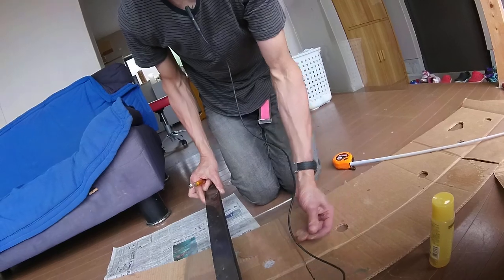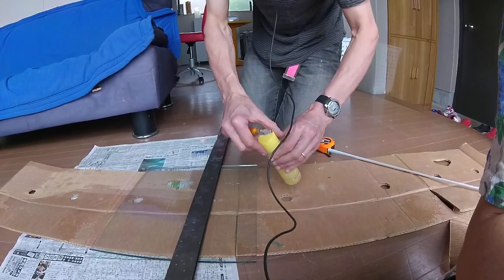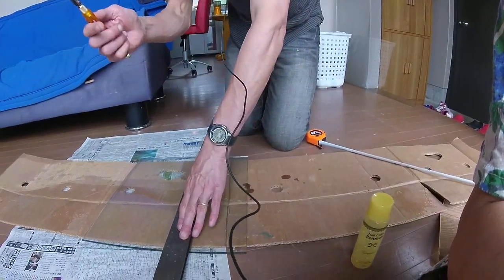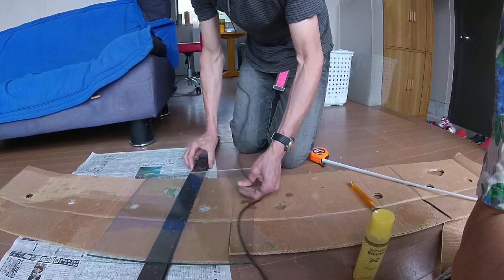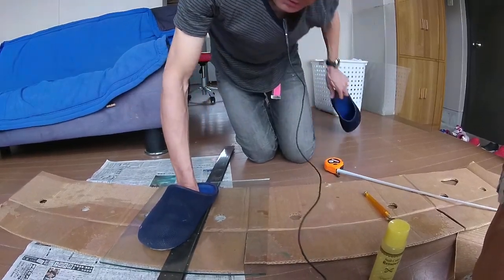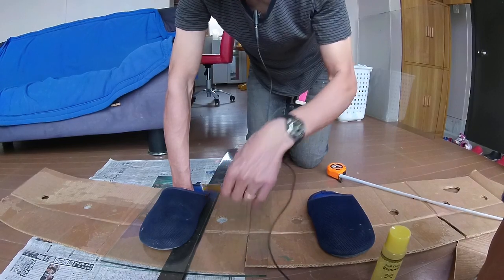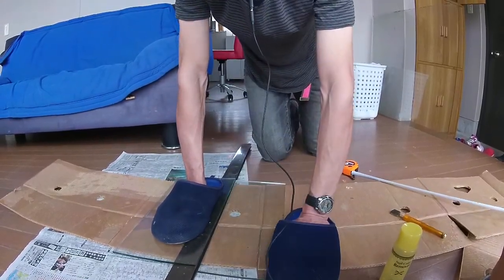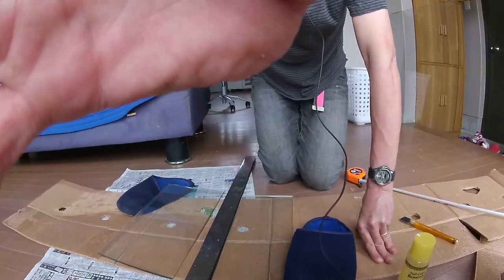How to Cut Glass: Secrets of a clean cut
Summarises the tricks of the trade for getting a clean cut. The cutter was about 2USD from aliXP.
The cutters have come down to 1USD and I recommend them.

The glass was reused.

Put cardboard down.
Don't put much pressure into the cut.
Never cut twice - get it right first time.
Practice your swing. I did not and found that I could not finish a long cut with finesse because the glass was ending further to the rear of where I could swing my hand to.
Wetting the blade with white spirit or nail polish remover (acetone). I now realise that this cutter is made to hold white-spirit of paraffin (kerosine) in the handle so that the blade is kept wet.
Using part of an aluminium window frame bar beneath the glass to break it.
Use the ball at the end of the glass cutter to help propagate a crack by tapping along your cut prior to breaking.
And of course, use gloves not your slippers! But then, slippers protect the hands pretty well. For double protection use gloves and slippers.